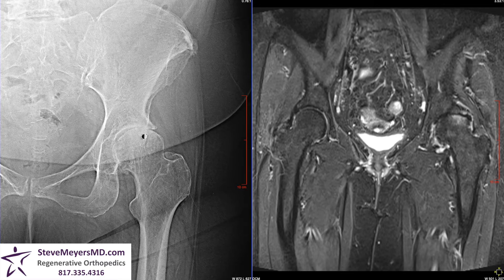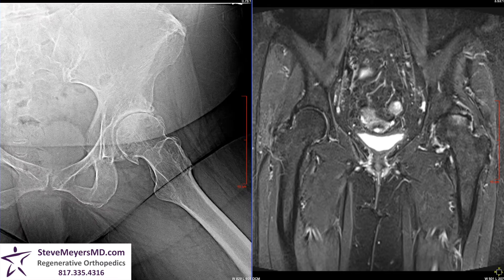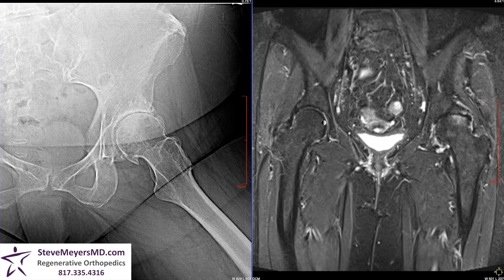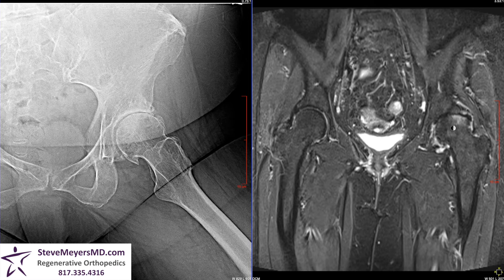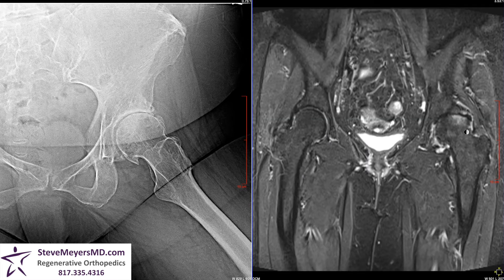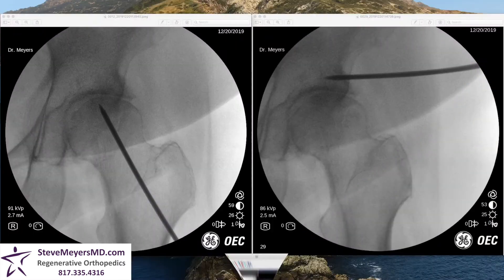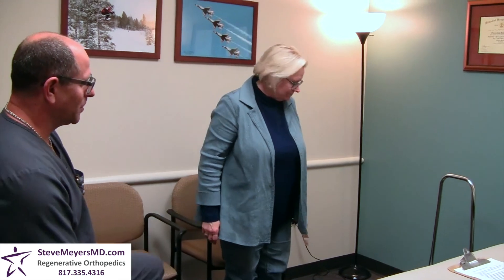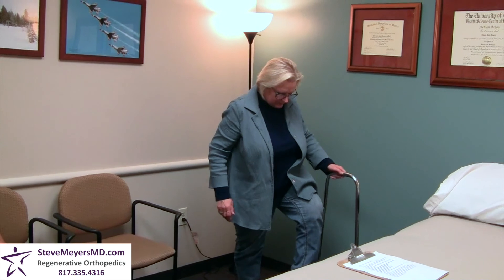Cathy: Pain Free Relief of Severe Hip Arthritis after Regenerative Stem Cell and PRP Treatment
Regenerative Orthopedic Case:
60 year old female with chronic left hip arthritis pain. Pain was 6 out of 10 with normal daily activities. She decided to have regenerative treatment with Stem Cell into the joint and PRP into the damaged hip bones. 3 months after completing treatment, her pain is 1 out of 10! SteveMeyersMD.com